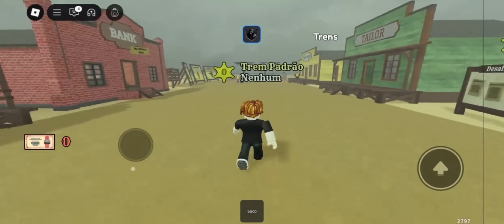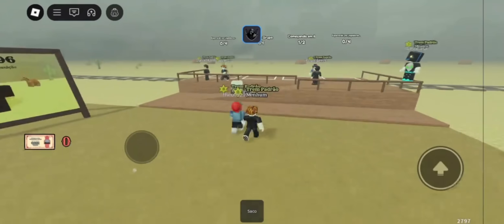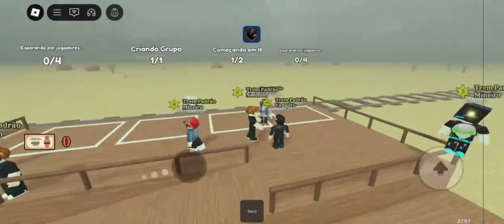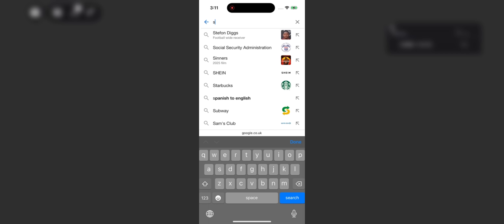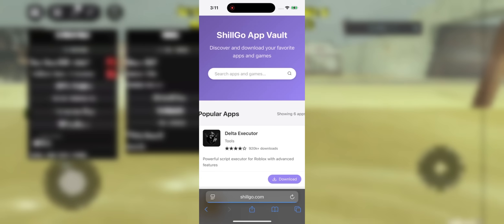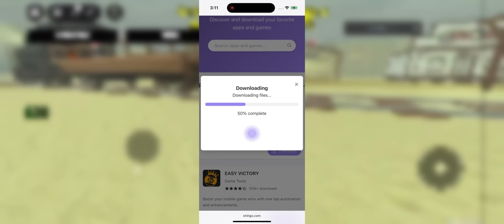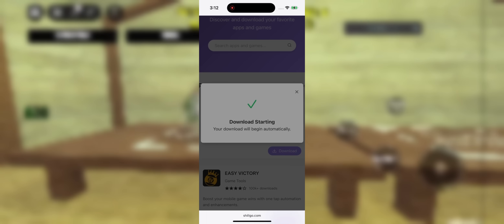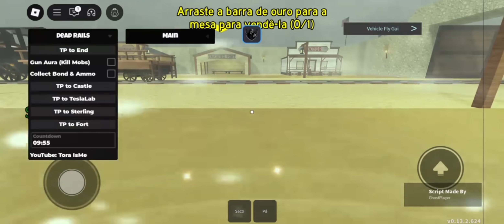Delta Executor Mobile 2025 ✅ FULL Tutorial for iOS & Android – No Key, No PC, Works Perfect!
Looking for a real working Roblox script executor for mobile?
This video covers the Delta Executor Mobile 2025 full tutorial, working on both iOS and Android.
✅ No Key System
✅ No Jailbreak / No Root
✅ Works with Blox Fruits, MM2, Pet Sim X, and more

I'll walk you through step-by-step how to download, install, and run Delta Executor without errors or fake stuff